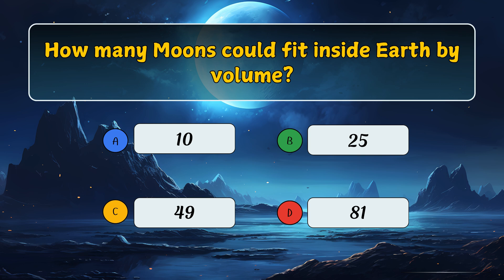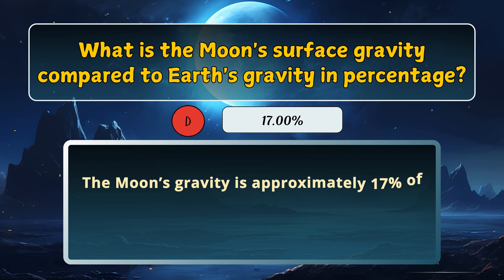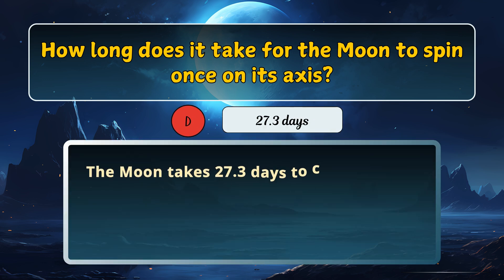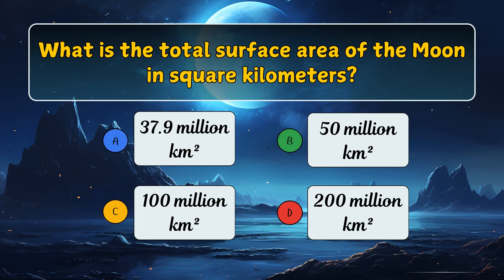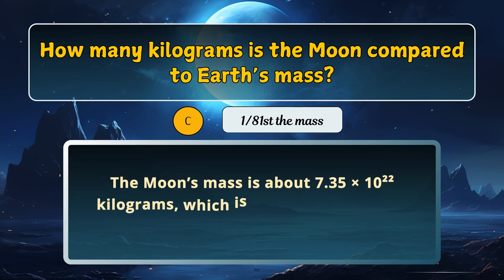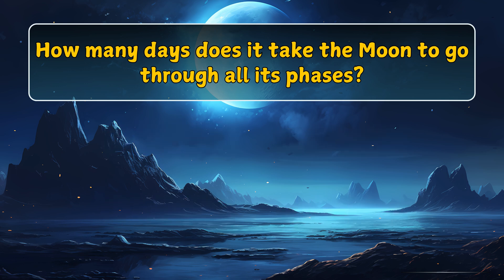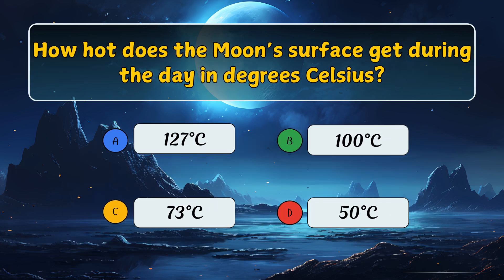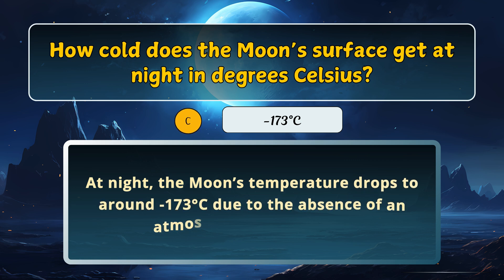Quiz Time! Discover 12 Rare Mathematical Secrets of the Moon! 🚀🌓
Play This Quiz with Friends Online Get a Score

🌕✨ Think you know the Moon? Dive into this exciting video where we reveal 12 rare and fascinating facts about the Moon—through the lens of mathematics! Learn how numbers and logic unlock hidden lunar secrets.
💡🚀 Challenge yourself with our quiz and test your knowledge as we explore everything from lunar craters to orbital mysteries! Are you ready to learn and have fun?

Listen to my channel to make your life happy! We hope you enjoy this video. If you like this video share and comment.